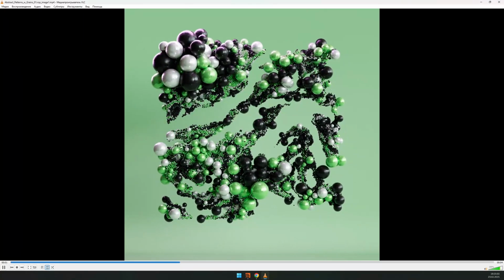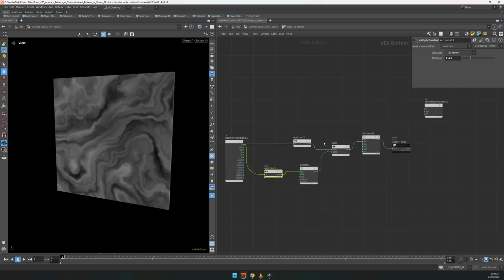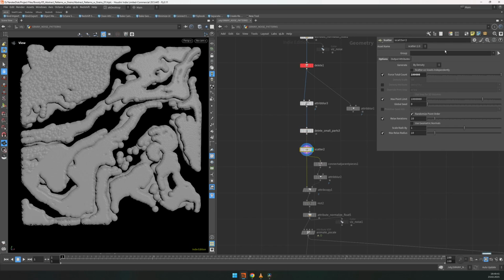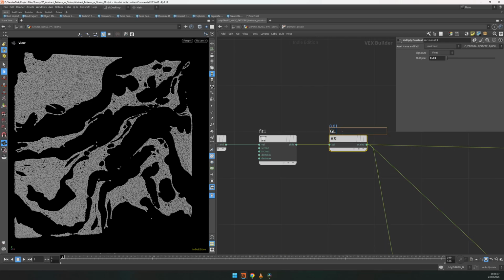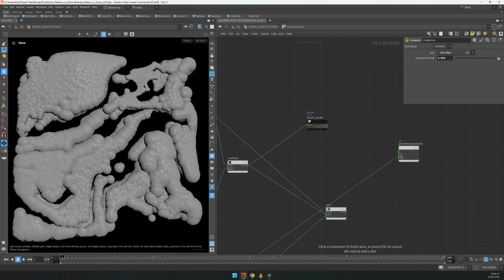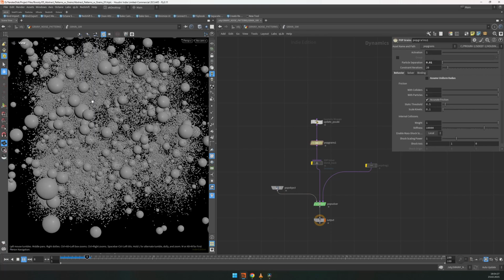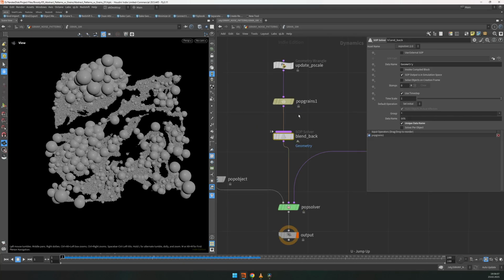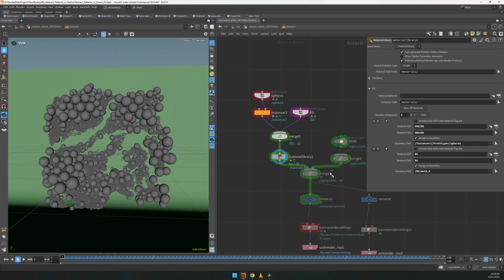Abstract Patterns using Grains - Houdini Scene Breakdown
0:00 Introduction
0:47 Grain Pattern setup
5:22 Simulation Setup
8:19 Rendering
9:01 Outro